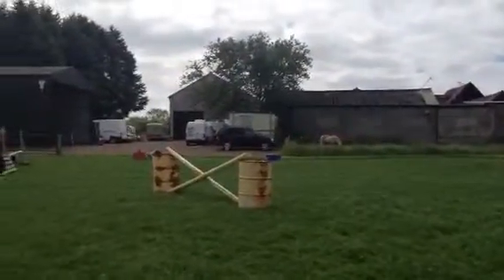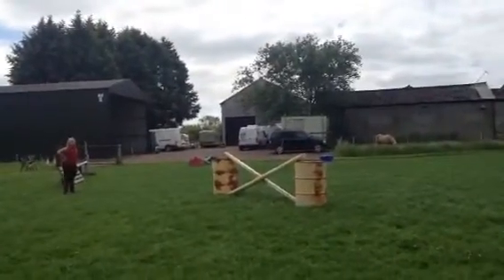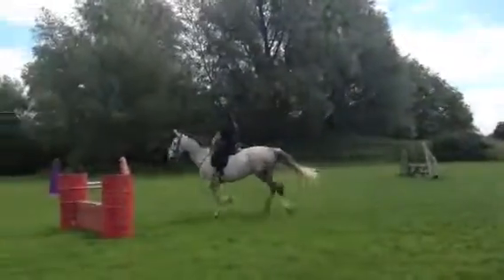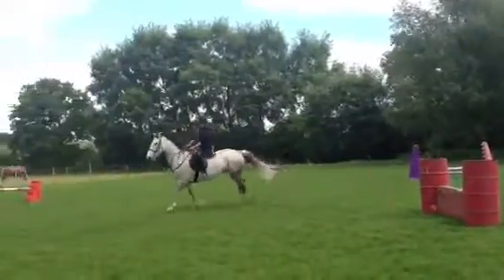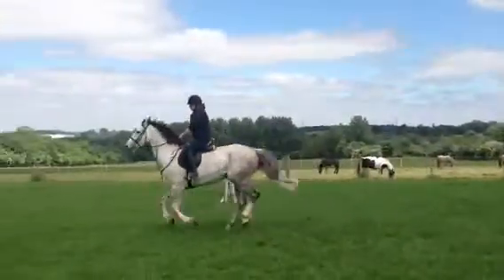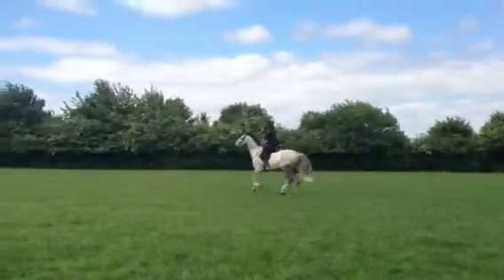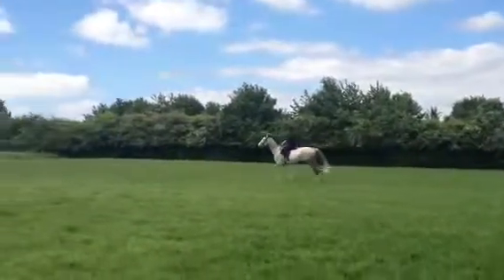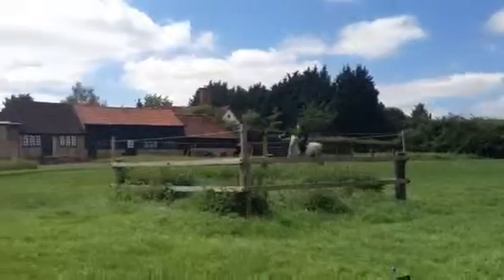xXx Cruising Hero xXx Vid 28